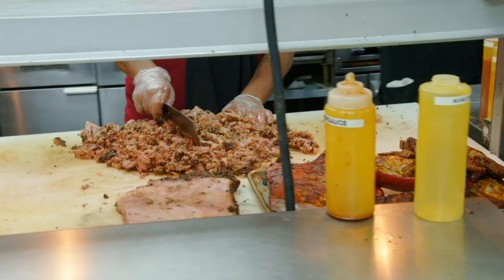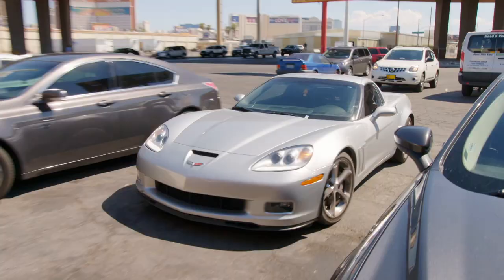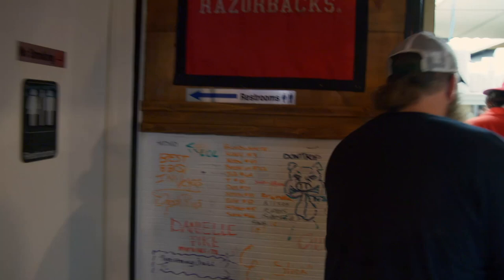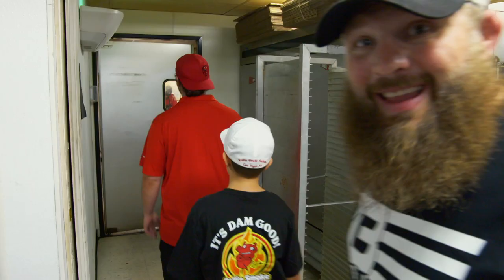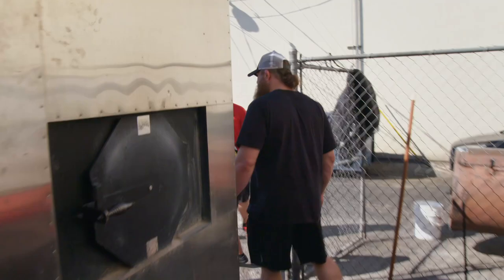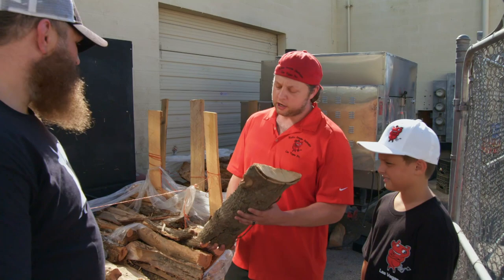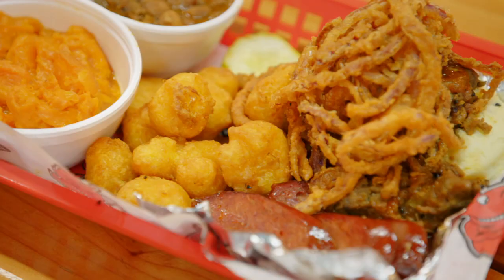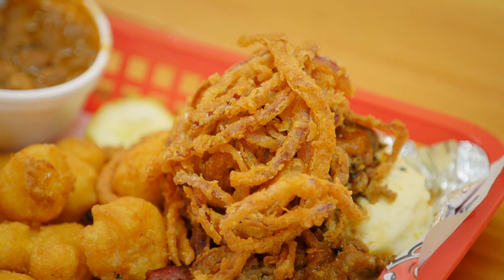BBQ Tour with Roy Nelson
Roy Nelson takes us on a BBQ tour of one his favorite restaurants, Rollin Smoke Barbeque. Don't miss his Bellator Debut against Javy Ayala at Bellator183!

Bellator183 | September 23, 2017 | SAP Center | San Jose, Ca. | LIVE and FREE on Spike at 9/8c

Join BellatorNation to gain exclusive access and benefits including fan-fests, ticket presales and much more!